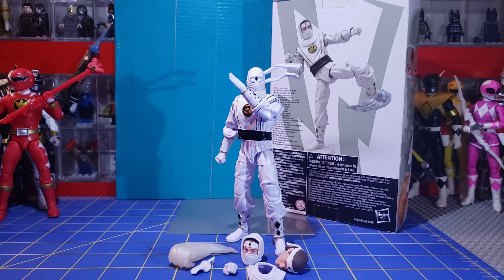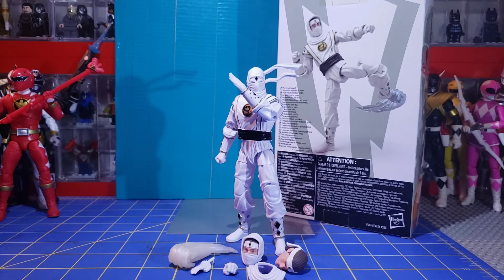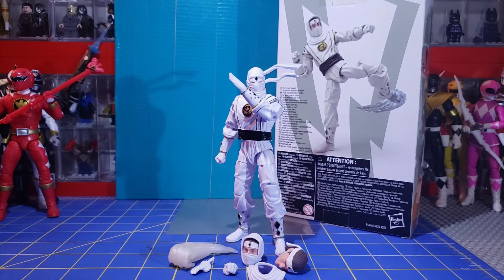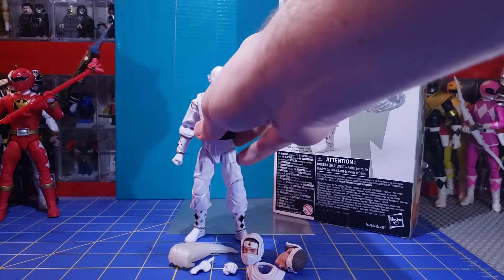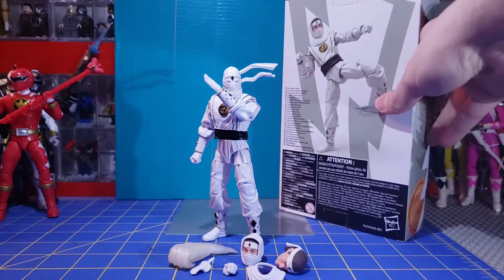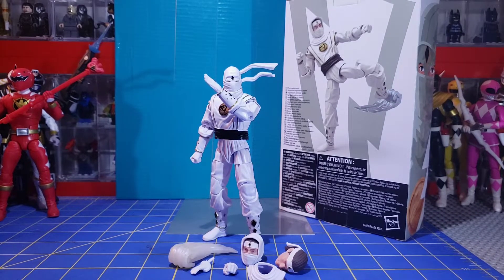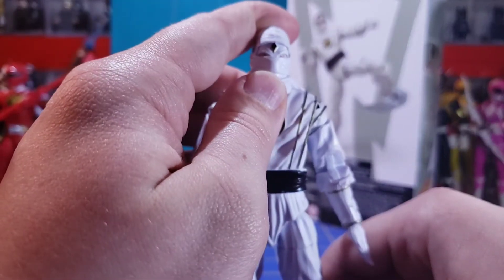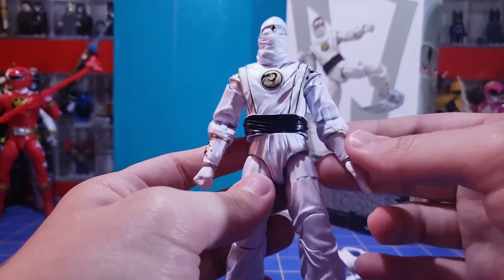Mighty Morphin Ninja White | Power Rangers Lightning Collection Target Exclusive Review!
1 of the first ninja figure to see store shelves. Is it any good? Watch to find out.